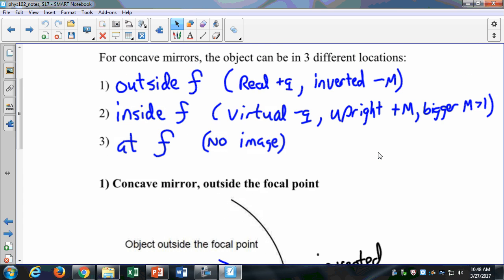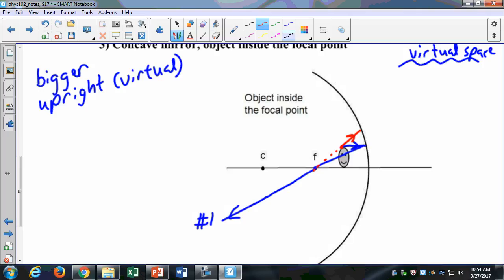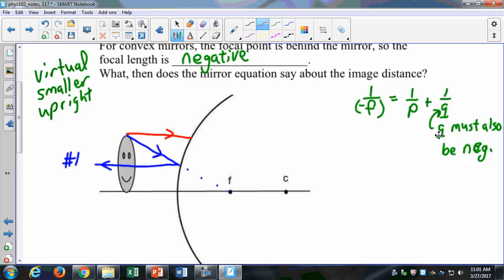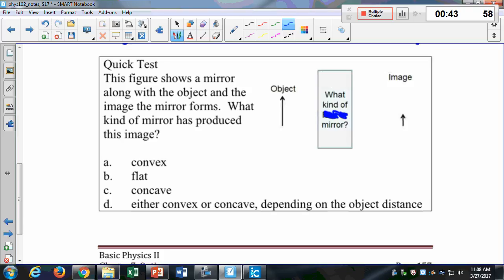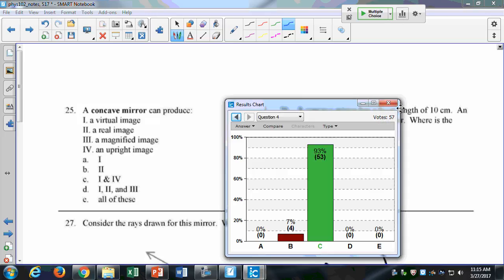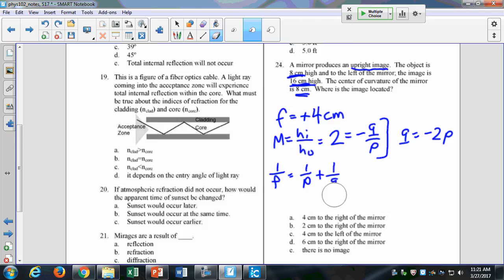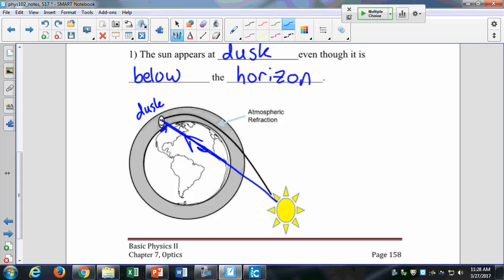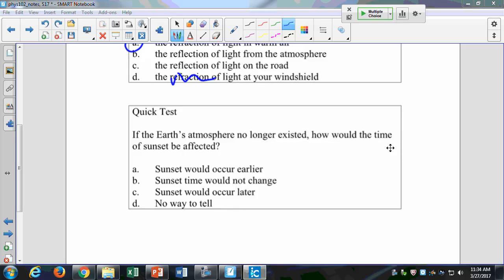screencast, phys102, 03 27